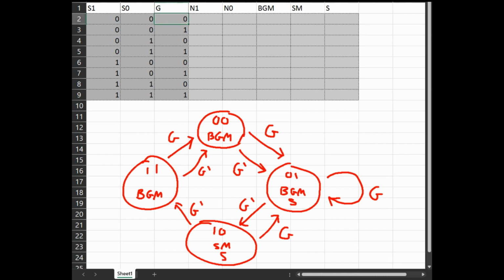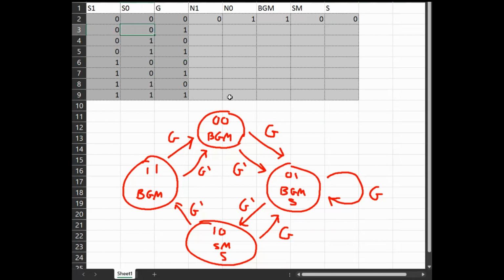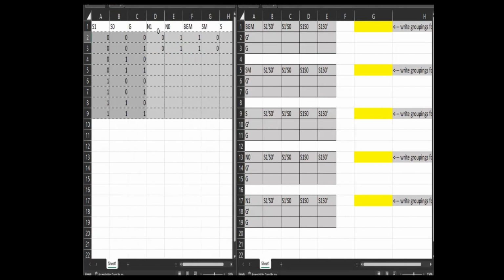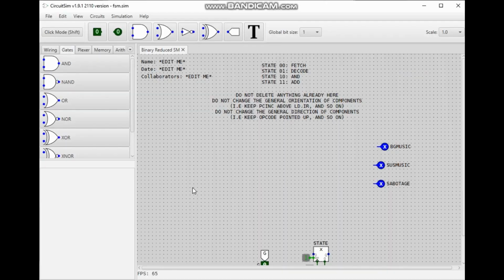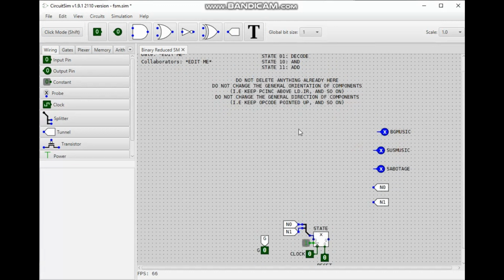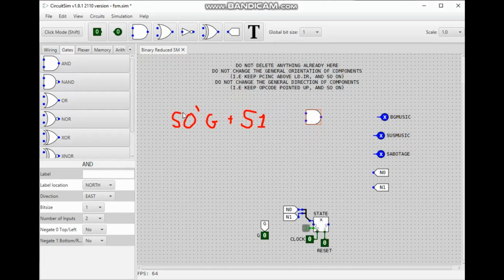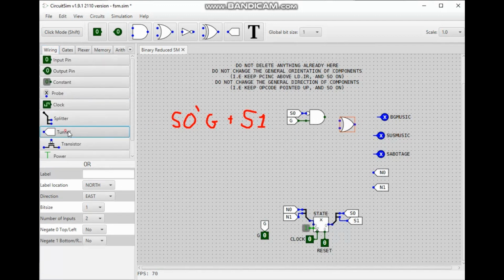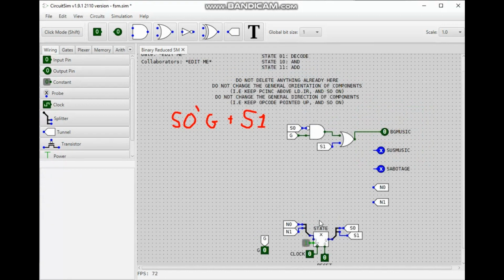CS 2110 Homework 3 Starter Guide fsm.sim